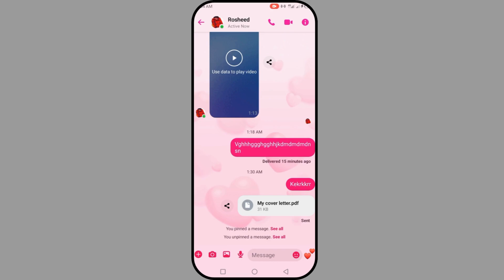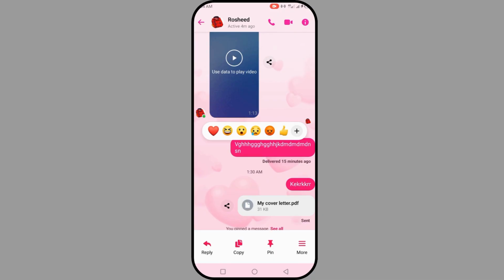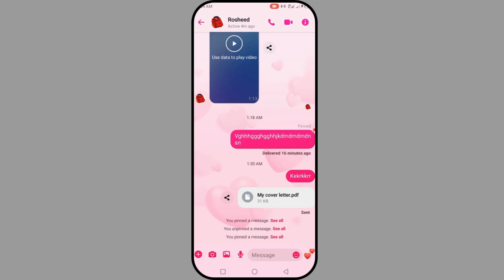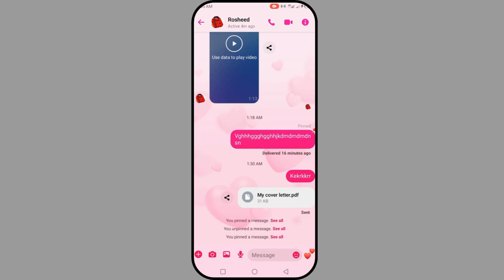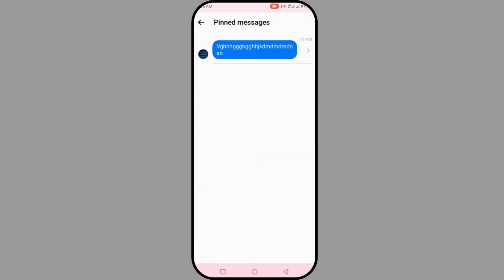How to Pin a Conversation on Messenger | Easy Step-by-Step Guide